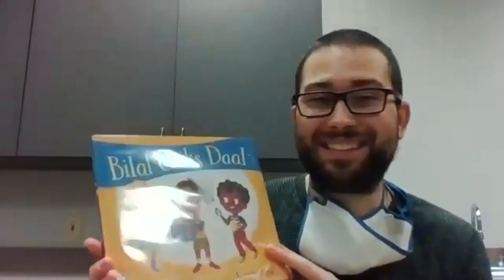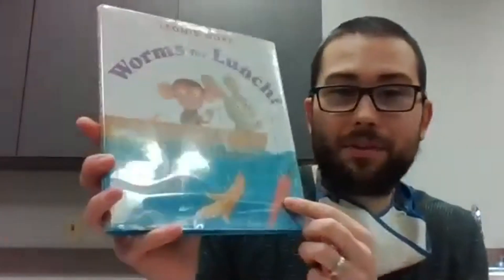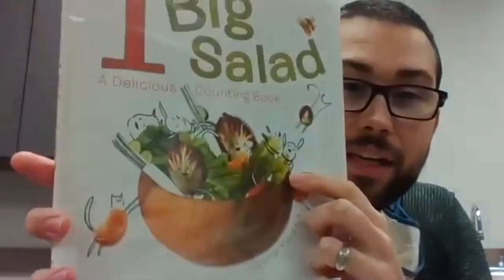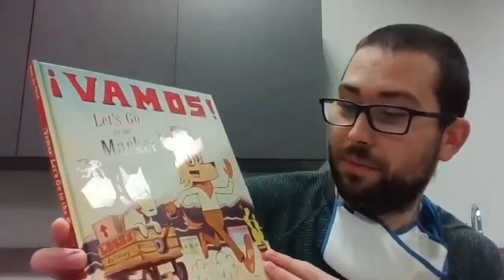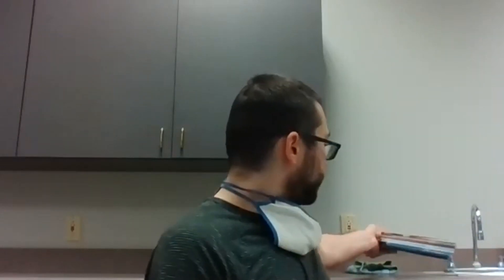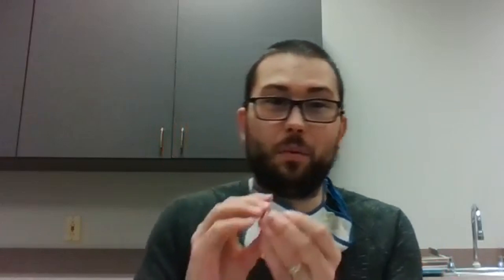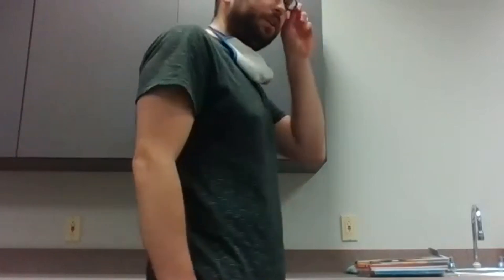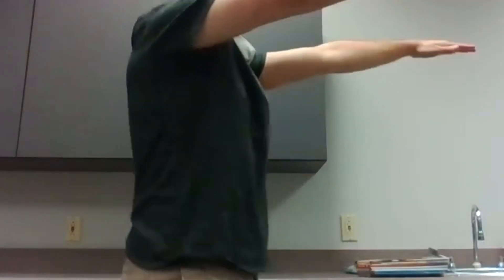Special Meals - Storytime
Join in for fun stories and activities! This week's theme is all about the meals that mean a lot to you.